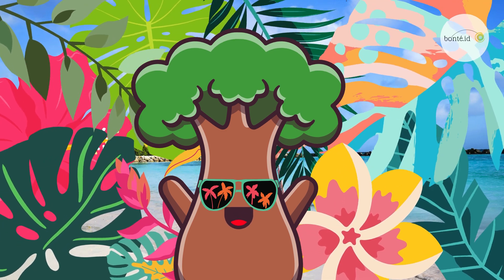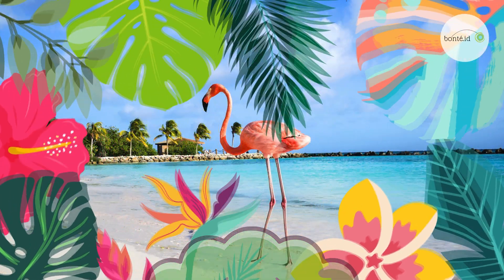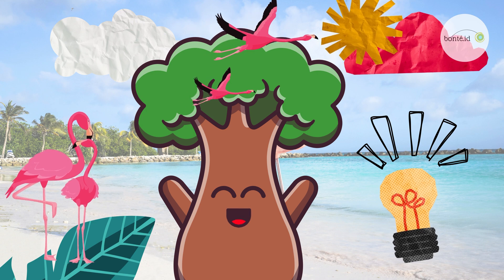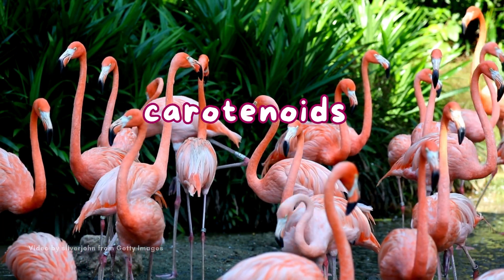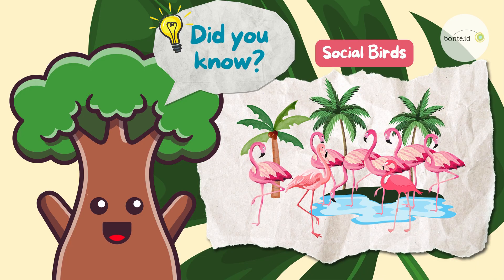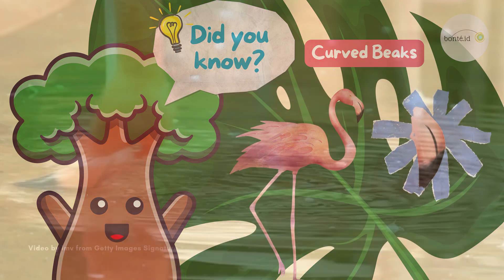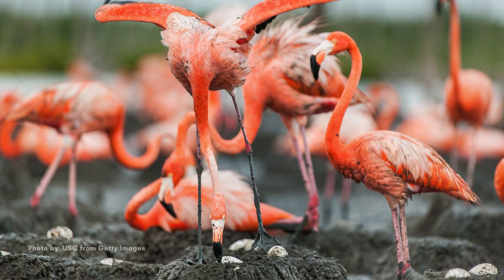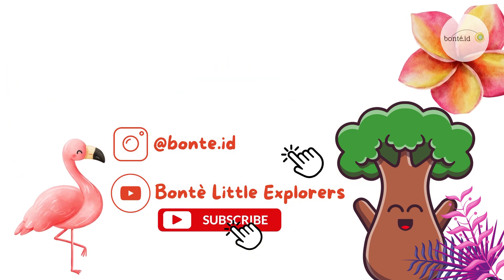🦩✨ Flamingo Fun Facts: Discover the Colorful World of Pink Birds! | Preschool Educational Video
Welcome to our vibrant exploration of flamingos! 🌸 In this fun and educational video, we dive into amazing flamingo facts that reveal why these pink birds are so unique. Did you know their stunning pink color comes from their diet of shrimp and algae rich in carotenoids? 🦩

Perfect for kids and wildlife enthusiasts alike, this video is sure to bring smiles and giggles while educating viewers about these incredible birds! 🌷